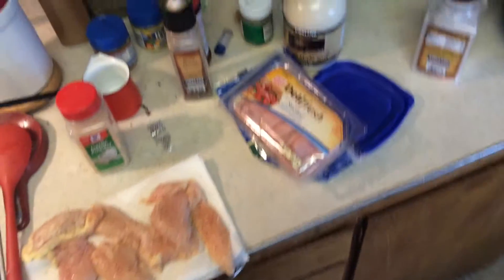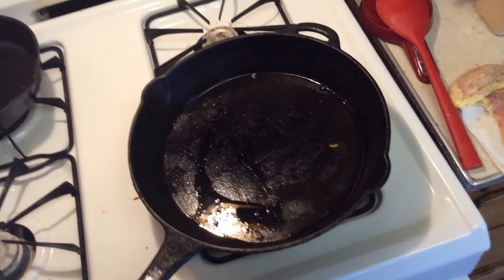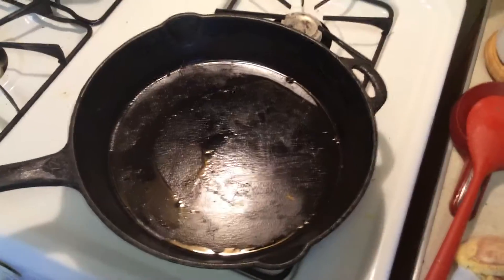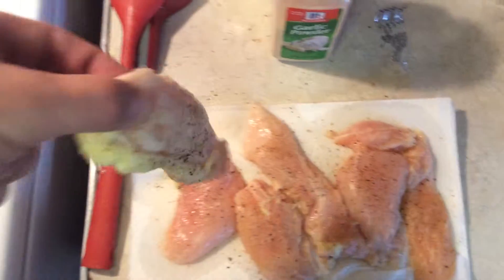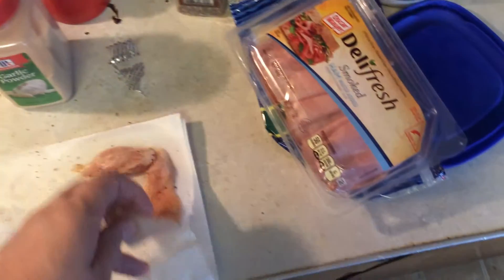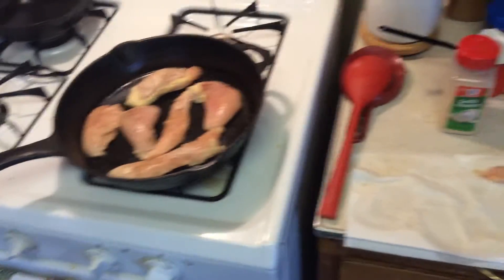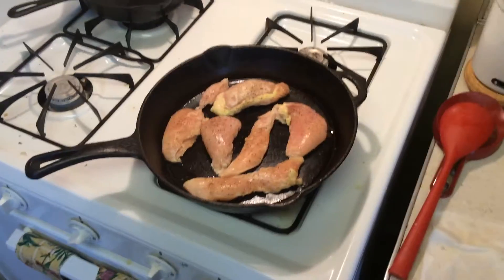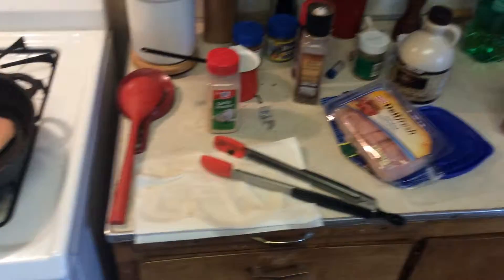Behind the Scenes- Recipe Testing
A look behind the scenes at how we test recipes here at Dutch Oven a Day